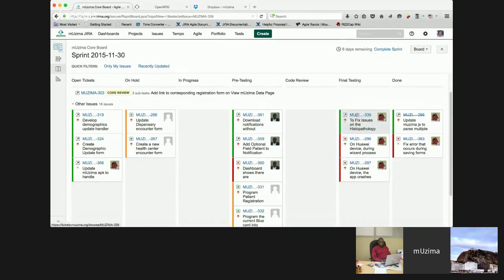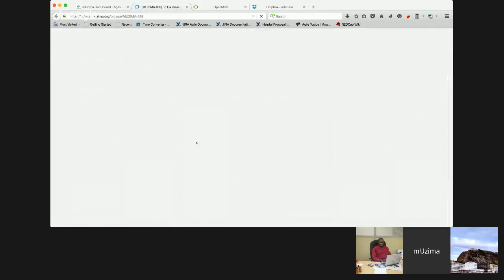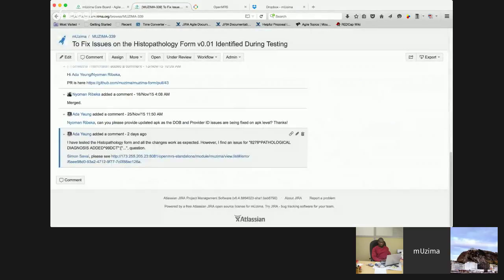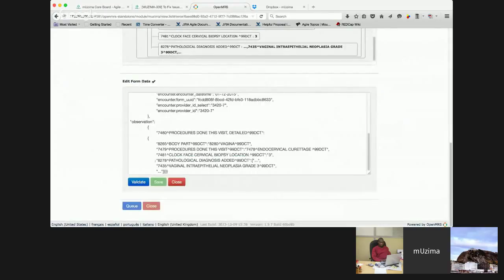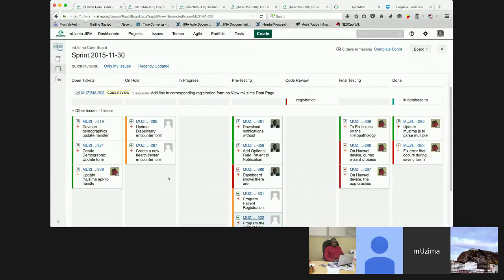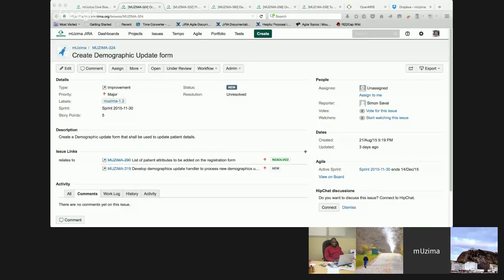mUzima Sprint Friday Call 2015-12-04